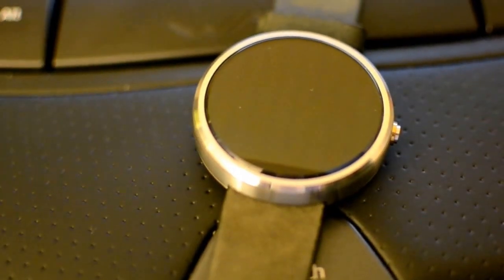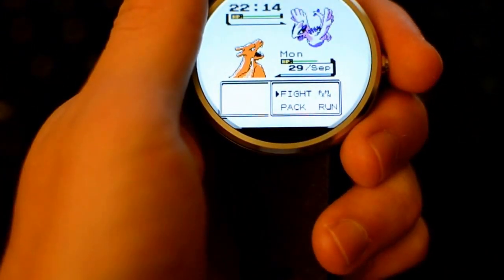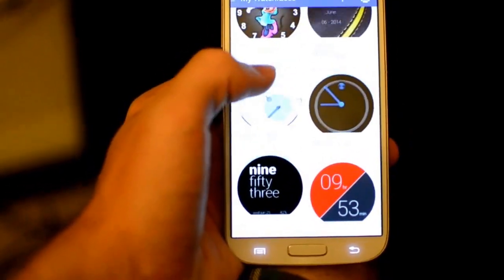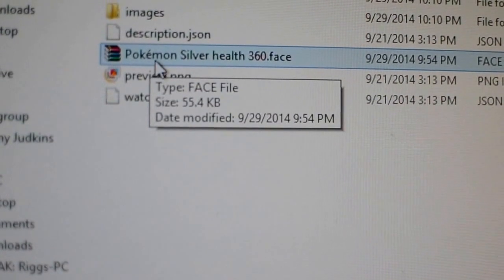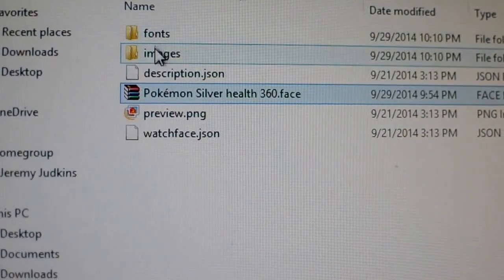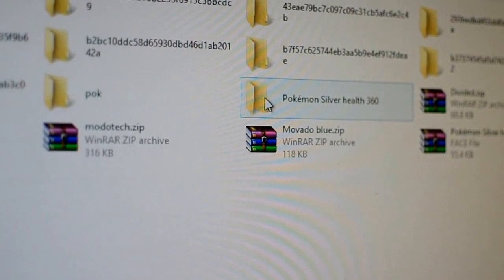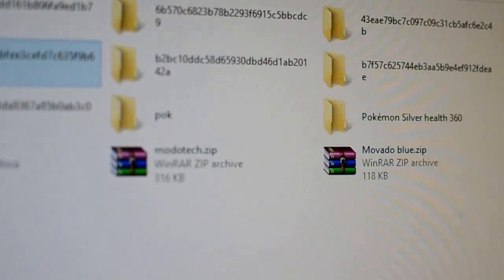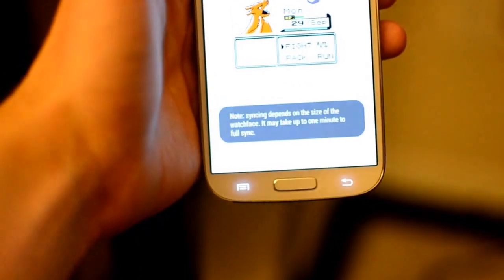How to use Facer to install custom watch faces onto the Moto 360 or other Android Wear smart watches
Today I show you how to use Facer to install custom watch faces on the moto 360 or other android wear devices. Let me know if you have any questions in comments below.

Quick summary of the video:
1)Download Facer from the play store
2)download the .face file and unzip and copy it to the facer folder on your phone
3)sync face other to smart watch
4)you should be good to go